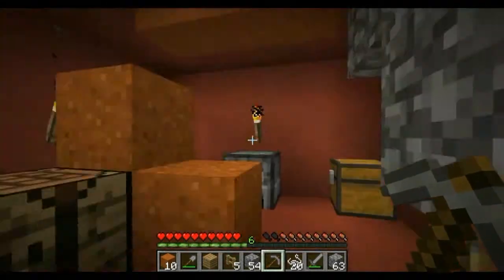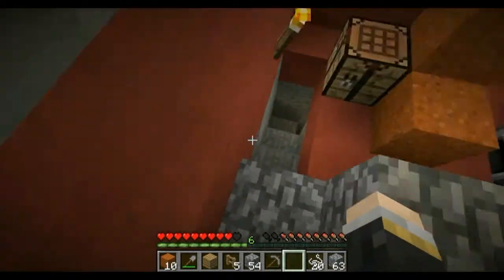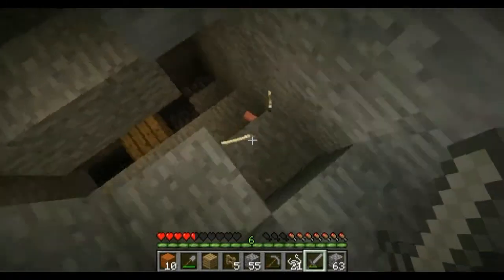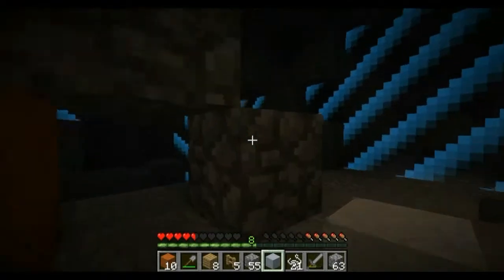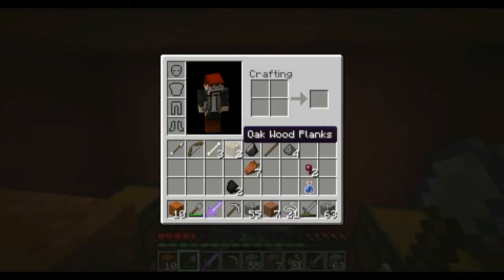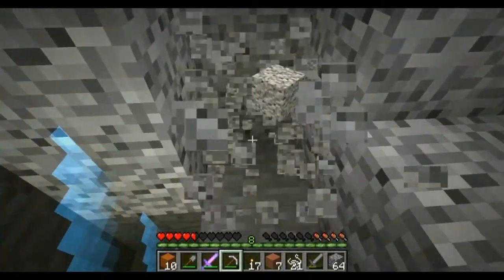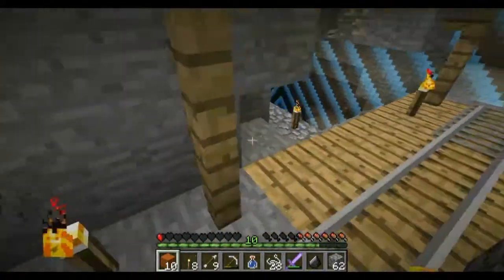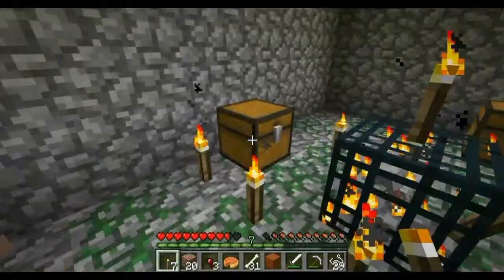Captive Minecraft epi.2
Captive Minecraft ver. 2
Using the new World Border feature in Minecraft 1.8, this new game type TRAPS you in a 1x1 box, expanding by half a block in each direction every time you gain a Minecraft Achievement. As the Captive Minecraft world expands, you gain access to more resources and hidden secrets.